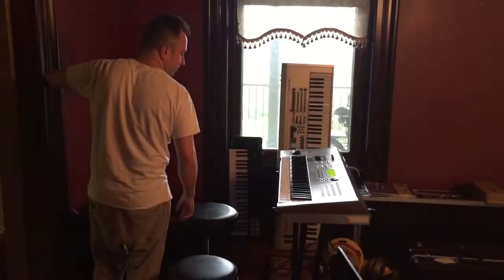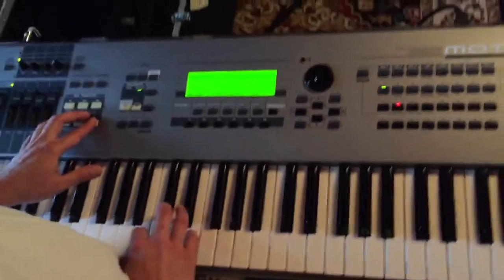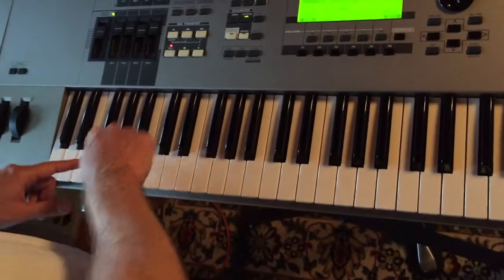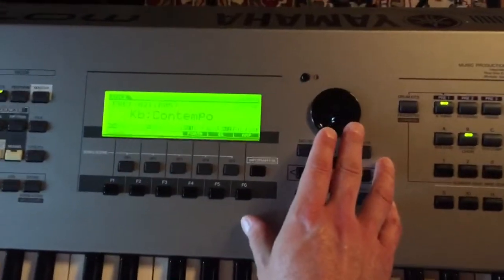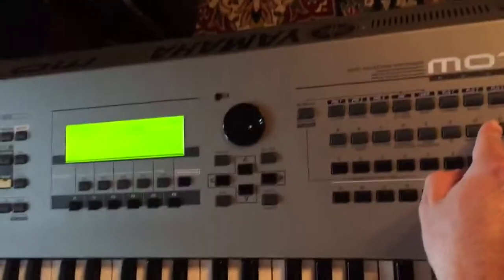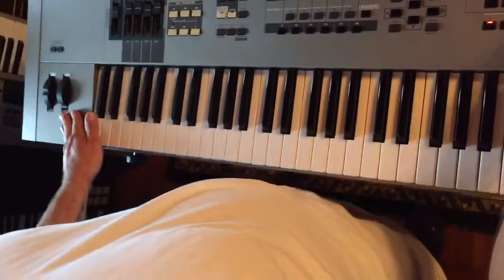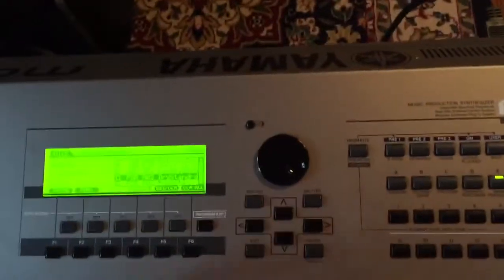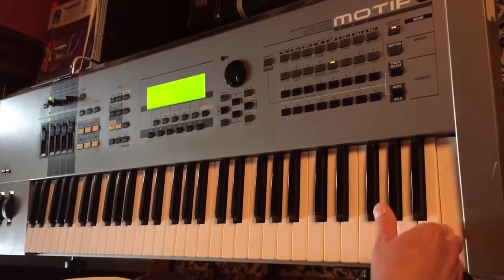SOLD Yamaha motif 6 demo (shorter version)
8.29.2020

I'd looooove to go live at gigs, ya know, if we ever have them again.